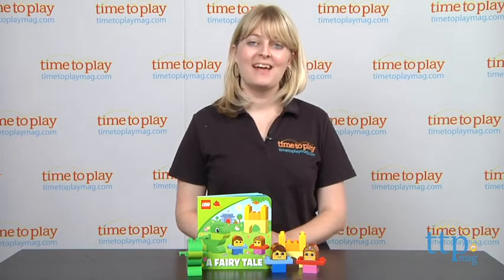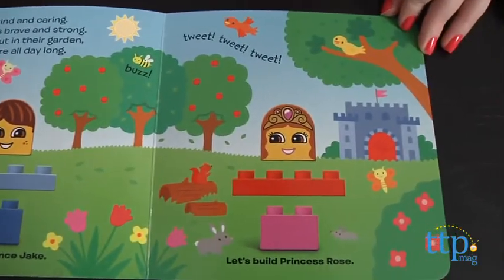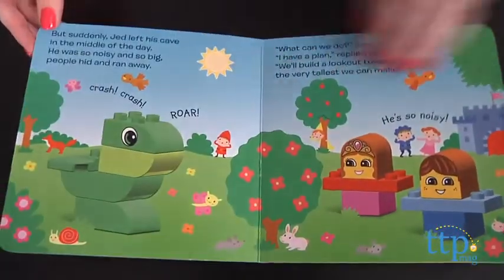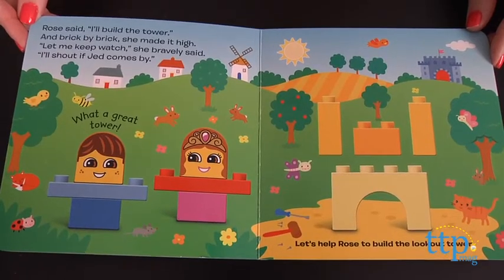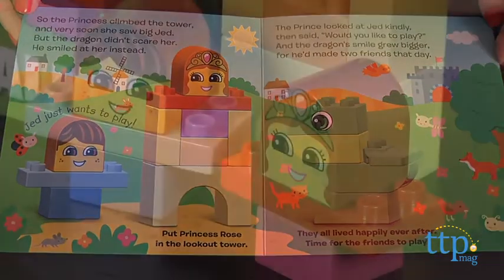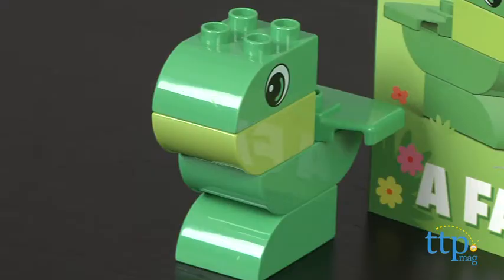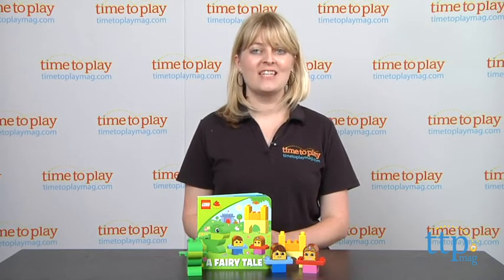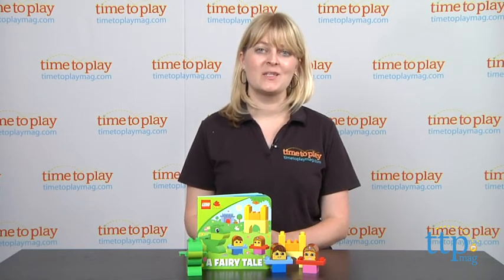LEGO Duplo Read & Build Kits A Fairy Tale from LEGO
For the full review, where it's in stock, and how much it costs,
The LEGO Duplo Read & Build kits start with a book, and then let kids build with Duplo bricks as they listen to Mom or Dad read the story aloud. The A Fairy Tale kit comes with 15 colorful and chunky LEGO Duplo bricks and a storybook that also provides instructions on how to build the characters in the story: Prince Jake, Princess Rose, and Jed the Dragon. Kids will also build a lookout tower. The story is about the prince and princess building a lookout tower to keep an eye on the dragon, whose large size and stomping around is scaring people in the kingdom. But when the prince and princess come face to face with the dragon, they realize he is very friendly, and the three of them become friends.